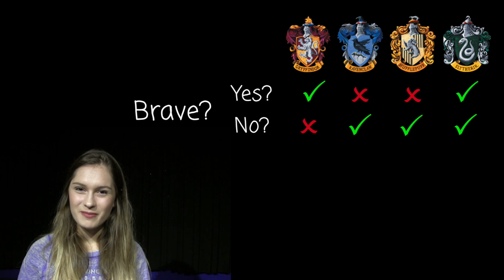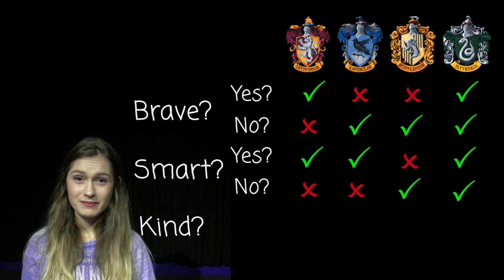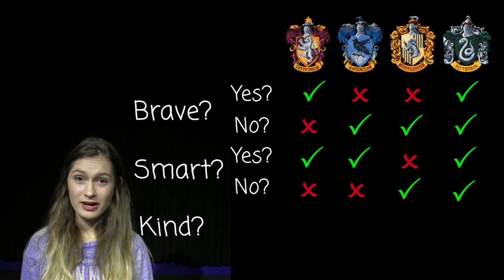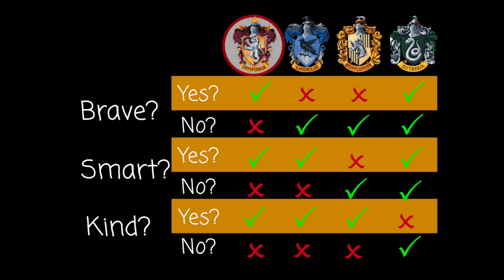What Hogwarts House Are You In? How Do If Statements Work?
How do if statements work?

Want to try making your own quiz?  Check below for more info on how to get started.  I'll share my favorite quizzes at the beginning of the next video!

***If you need some help getting started, comment on the video and I'll do my best to work through setting up the code with you.  I'm working on getting a piazza page set up, so for future videos, help will be more streamlined.***

Thank you to ESG for letting me borrow their equipment and to the MIT Logs for letting me use their studio.